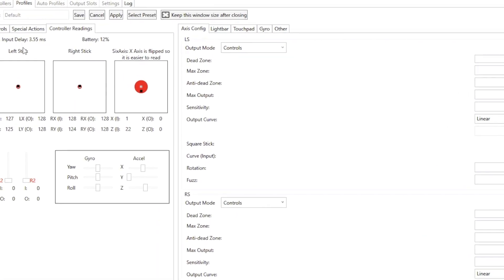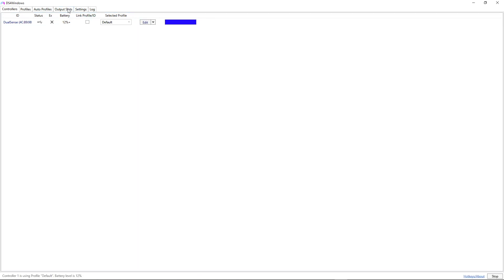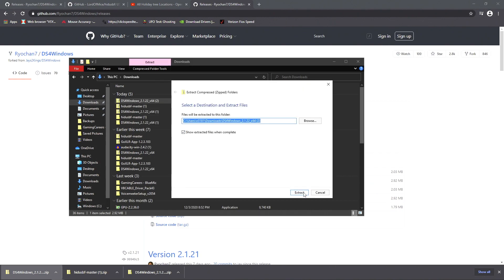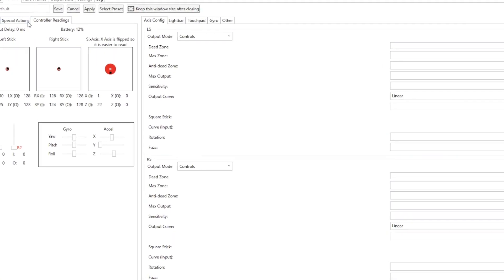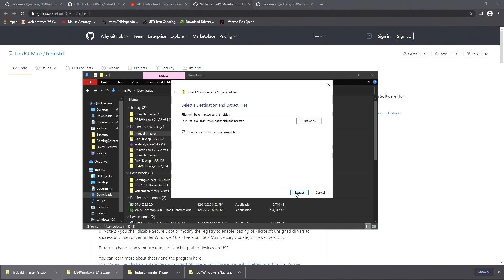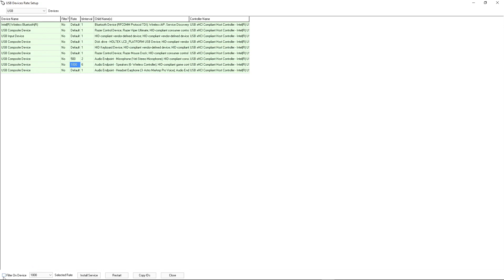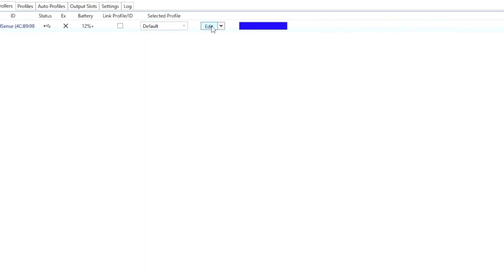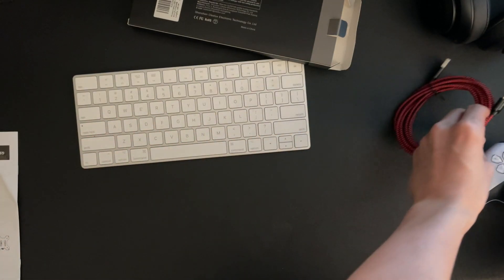How to connect any Controller to a PC With extremely Lowest Input Lag (0ms)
I am using the PS5 Controller on my pc so I will PS5 in this video. This Method will work for any controller.

USB type Cable Fast Charing